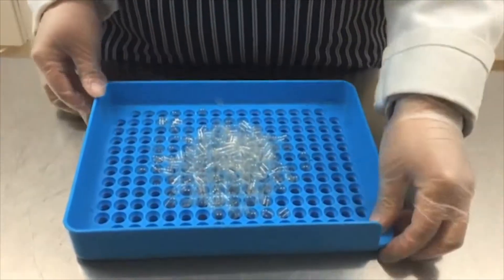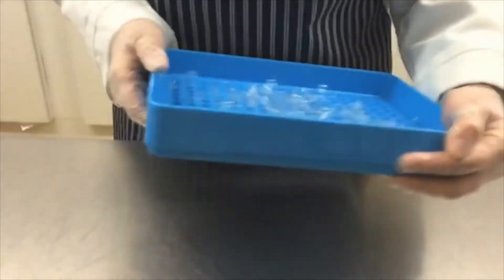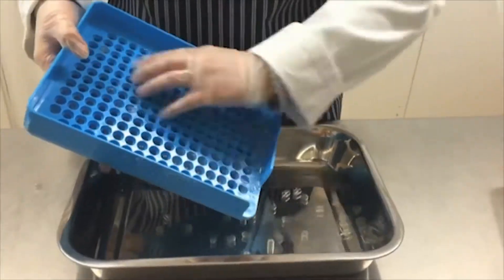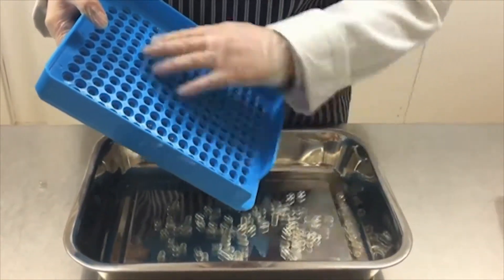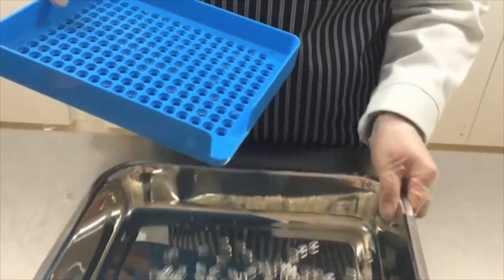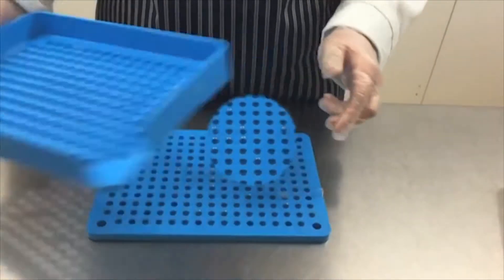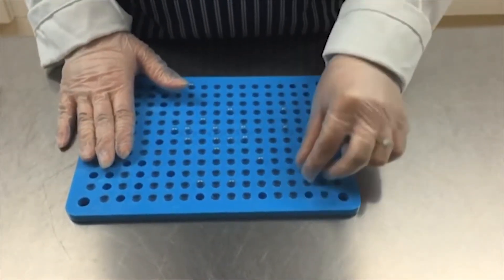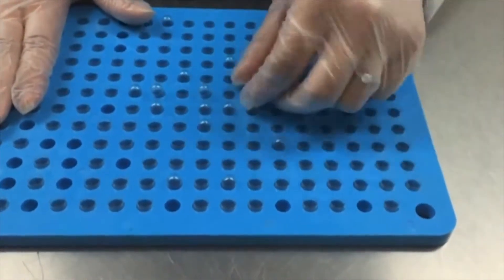🔥Manual Capsule Machine CAP 10 extra video Minipress.ru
Hand-held machine for powder filling with hard gelatin capsules of size 00,0,1,2,3. Mechanical manual capsule filling machine. Manual packer for solid two-component gelatin capsules from (two parts). Suitable for use in laboratory and small-scale production of capsules. In one operation, 100 capsules are filled. Productivity 800 capsules per hour. Used for all standard sizes of hard gelatin capsules. Maximum mechanization of the manual process. It is made of high-quality food plastic. We provide detailed instructions for setting up the capsule machine. Before sending the client capsule machines are checked and tested in production. Completeness and working capacity is guaranteed. We maintain a stock of parts and consumables in the warehouse. The price is indicated taking into account customs payments in Russia and delivery to the city of the client.

Laboratory capsule machine "CAP-10"
One machine for one capsule size
Productivity: 100 capsules for 1 time
Productivity: 800 capsules per hour
It is made of food plastic.
Suitable for filling gelatin capsules in the size of 00,0,1,2,3,4
Overall dimensions: 250mm x 250mm x 150mm
Weight: 1 kg
Weight with packing: 2 kg

the Capsule Filling Equipment for filling of hard gelatin capsules, powders and granules. We have more than 15 years, providing our clients with assistance in the delivery, setup automatic capsule machines! Are you searching a reliable supplier kapsulator powders? We will give you the best service 24/7. We have an assortment of automatic capsule machines, compact semi-automatic machines are medium in size and laboratory manual capsule machine.

Director of the Minipress company Roman Tsibulsky
Supply of pharmaceutical equipment to Russia

LARGE RANGE OF CAPSULE FILLING MACHINES
Constantly updated catalog of capsular equipment with photos, descriptions, video and prices.
You communicate on all issues, from the first consultation and to obtain equipment, with one specialist.

Automatically fill in standard sizes of gelatin capsules are well flowable powder.
Filling of empty capsules performed using operator effort in mounting forms capsules.
Desktop machines for encapsulating the powder in the capsule 00, 0, 1, 2, 3, 4.
Filling hard gelatin capsules with granules and powders of pharmaceutical and food products.